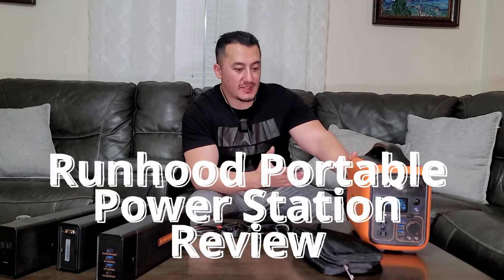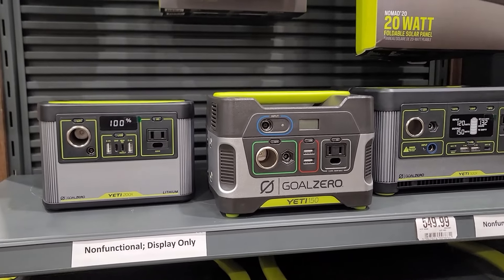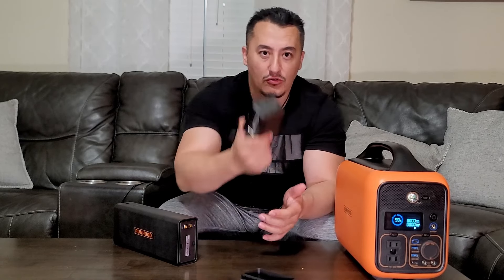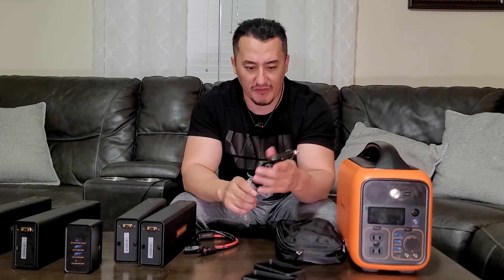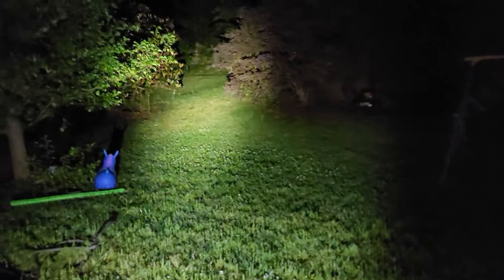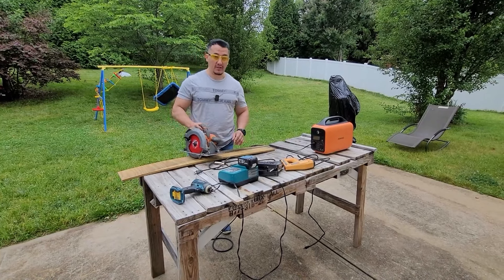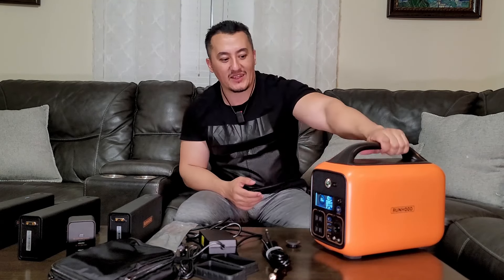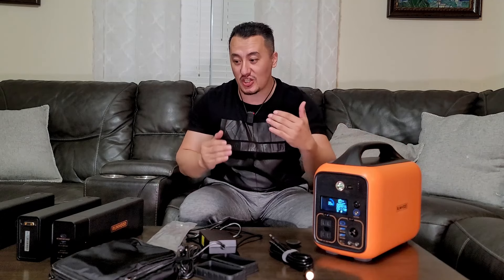Runhood Rallye 600, Worth the Money?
Is it worth it? Lets find out!

Runhood Portable Power Station Rallye 600 Max